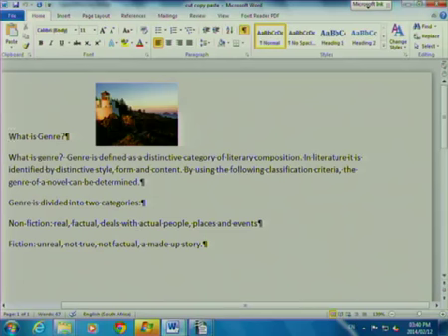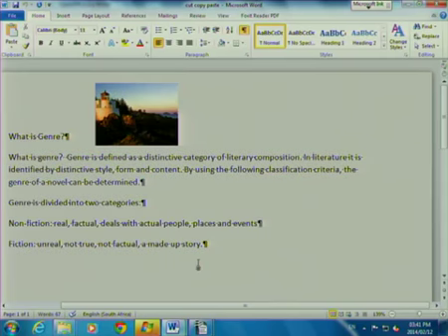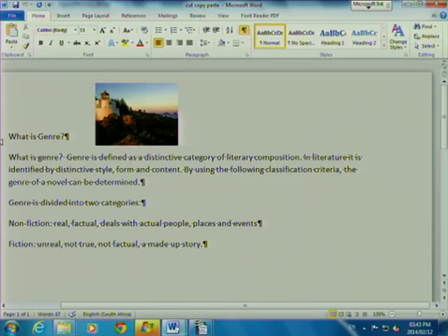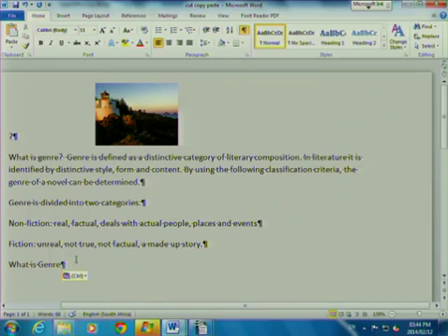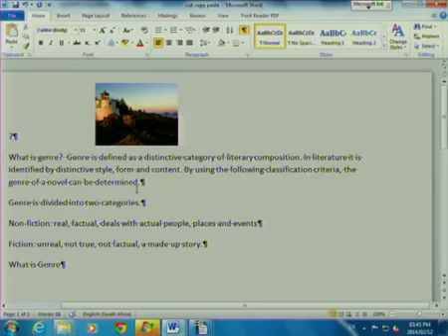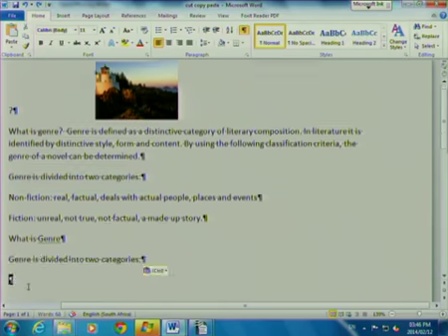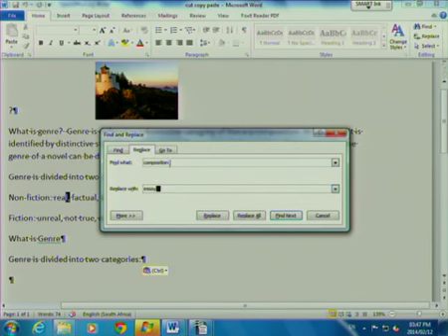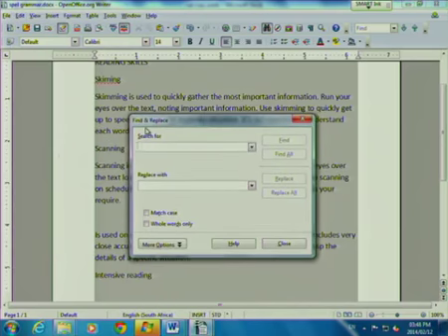CAT 10 - Word Processing - 5 Improve a Document with MS Word 2010